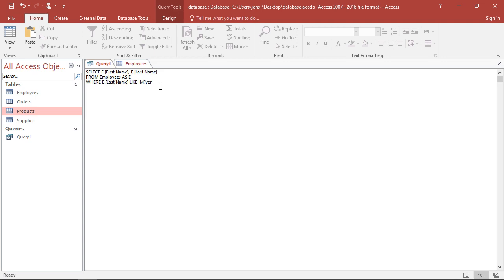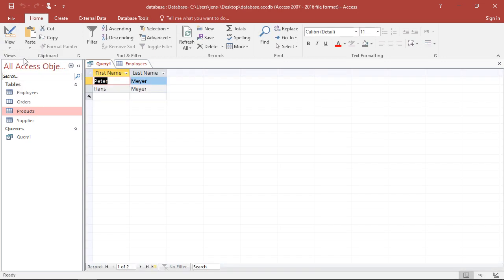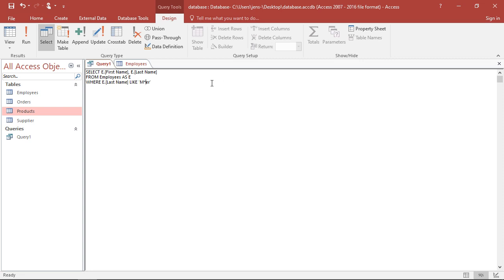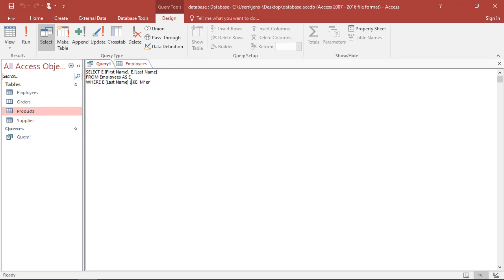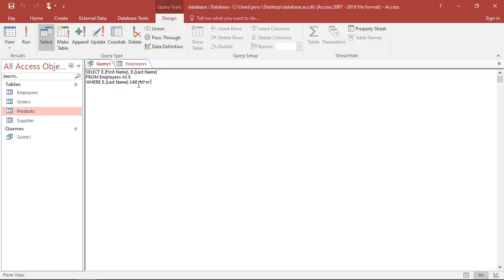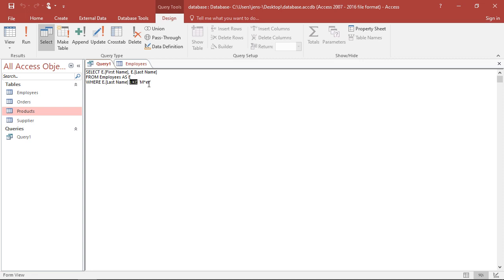SQL in MS Access - Using Wild Cards in a Selection with LIKE